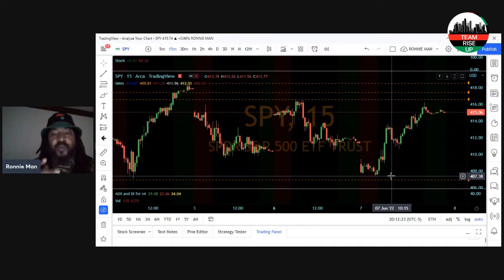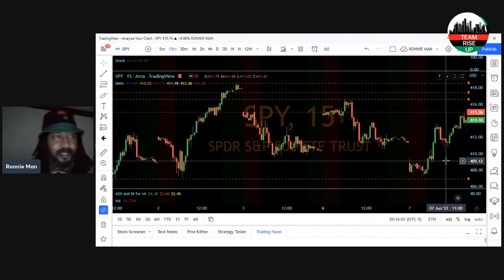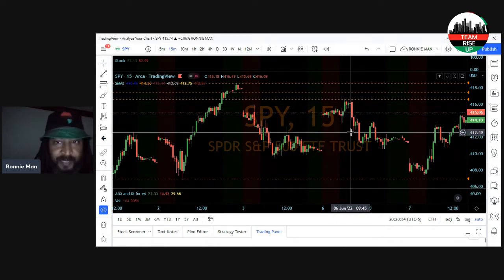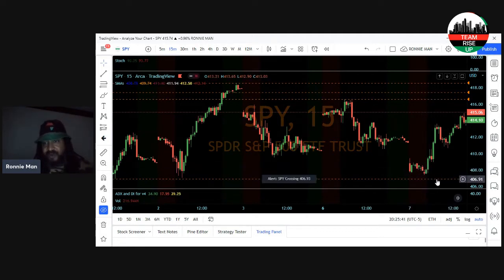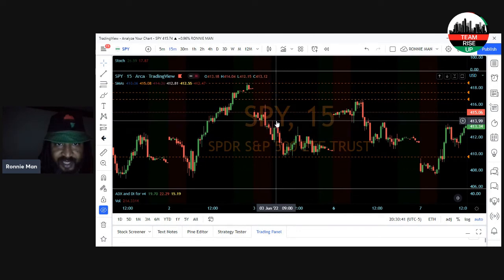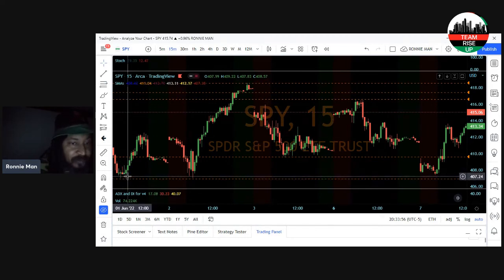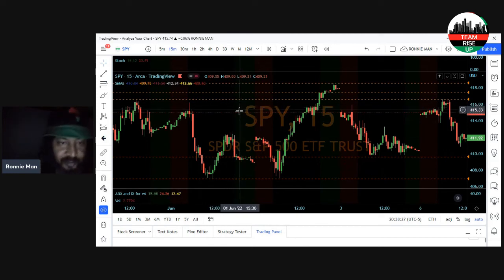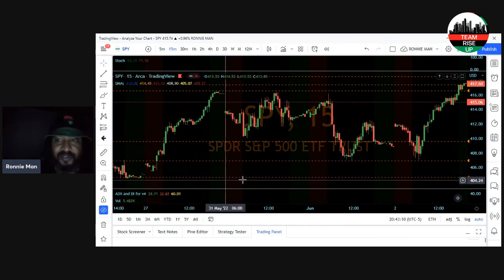Technical Analysis: How To Make Stock Option Entries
TRU StockMarket​​​​​​​ Analysis

The material on this report represents an assessment of the market and economic environment at a specific point in time and is not intended to be a forecast of future events, or a guarantee of future results. Forward-looking statements are subject to certain risks and uncertainties. Actual results, performance, or achievements may differ materially from those expressed or implied. Information is based on data gathered from what we believe are reliable sources. It is not guaranteed to be accurate, does not purport to be complete, and is not intended to be used as a primary basis for investment decisions. It should not be construed as advice meeting the particular investment needs of any investor. Past performance does not guarantee future results.